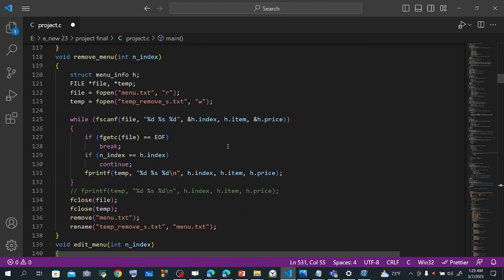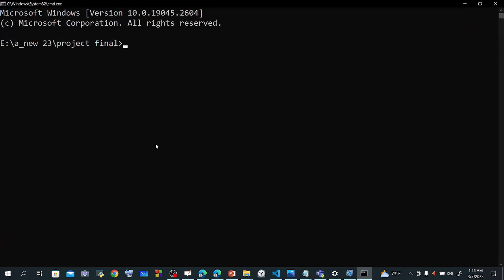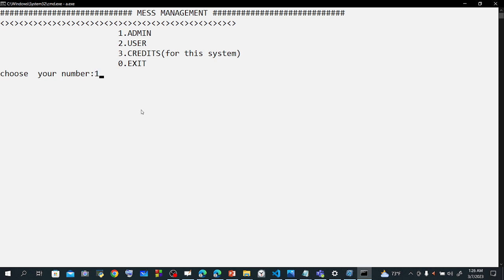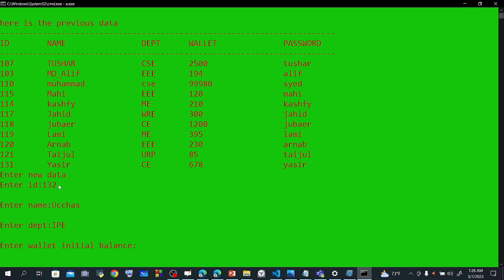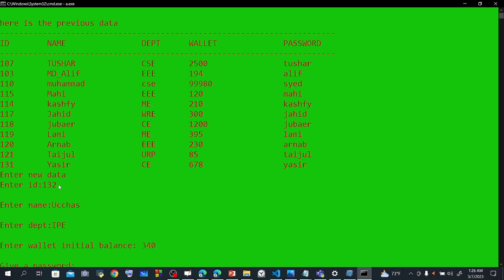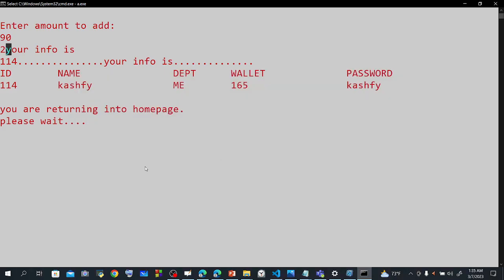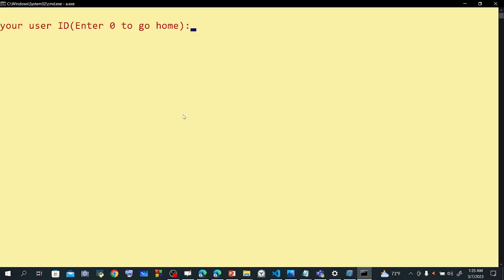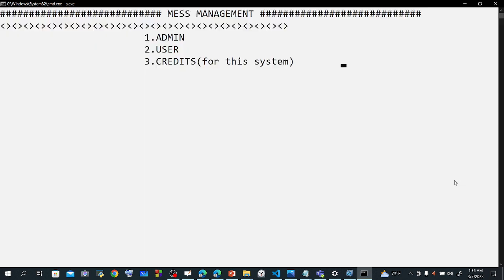My First Project in Undergrade life in BUET (Mess Management System using C programming Language)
Here is the first project in my life . Project was done in Level -1 Term-1 in CSE  dept (BUET)